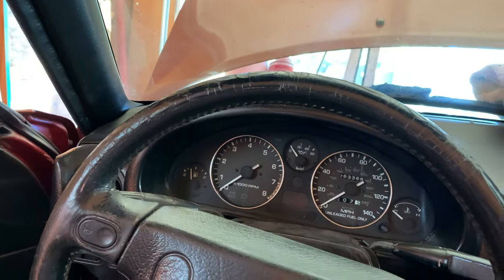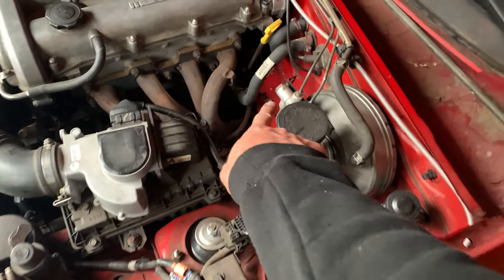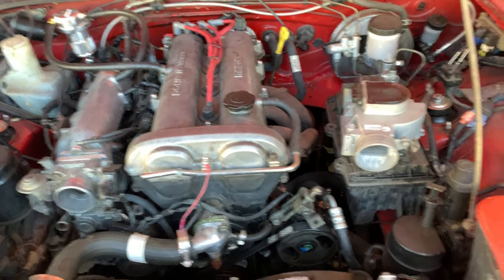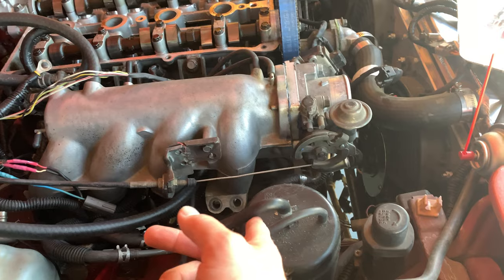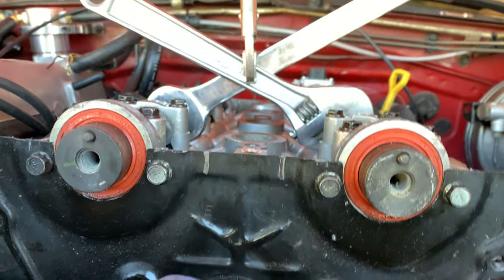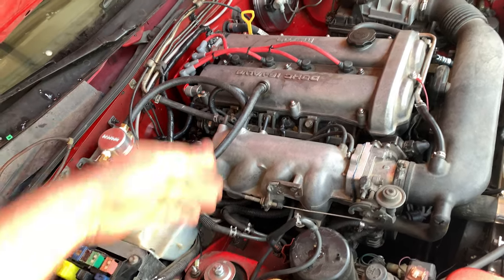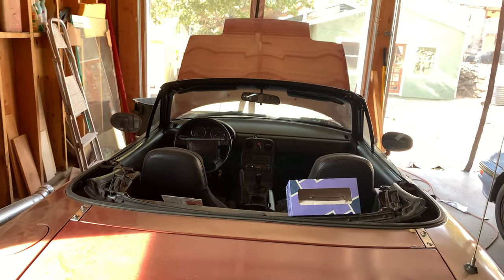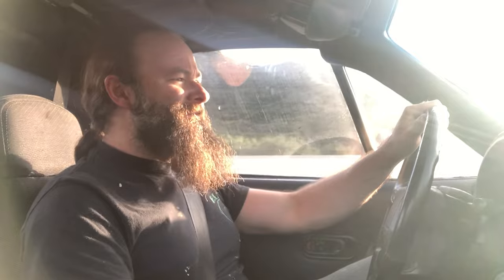Fixing my Miata was SO EXPENSIVE (but could have been FREE)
After spending more money than I care to admit, I discover that my code 1 could have been fixed for FREE. However like my video game playthroughs, I had to complete ALL the side quests.